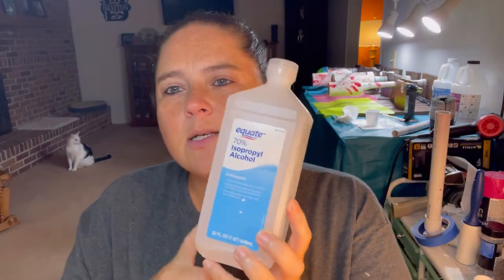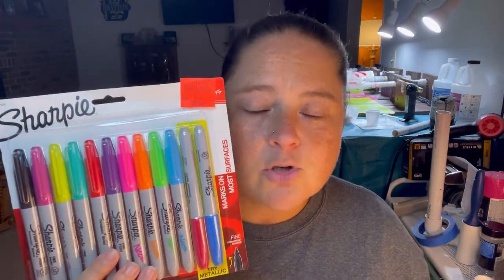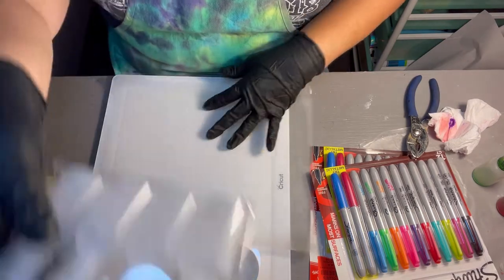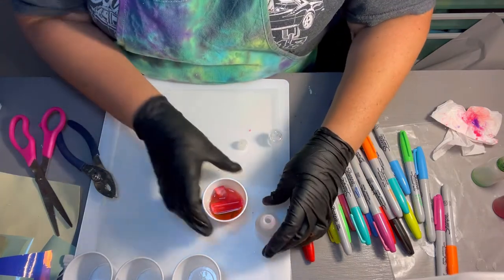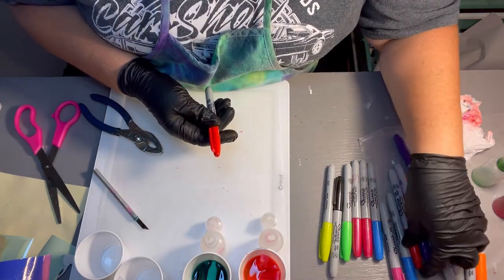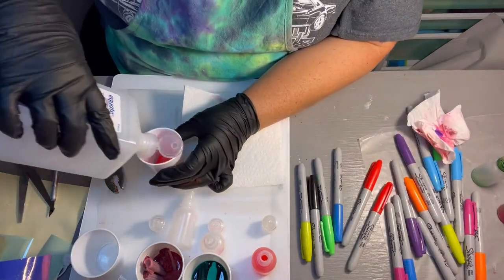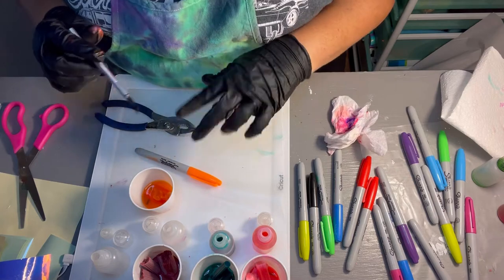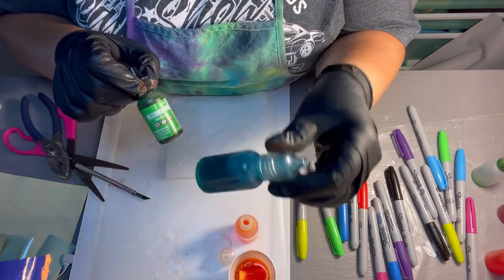How to make Great homemade Alcohol￼ Ink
Welcome back, in this video I’m showing you step by step how to make your own Alcohol ink using rubbing alcohol, sharpie permanent markers￼

Supplies:
Small cups

Scissors, Rubber glove, paper towel,￼ Pliers￼, X-Acto knife￼,
Hobby lobby: Crafters collection 4 pc Writer bottles
1.02 fl oz (30ml)